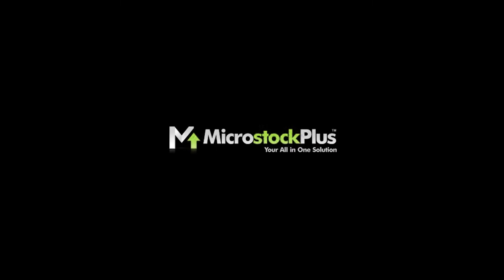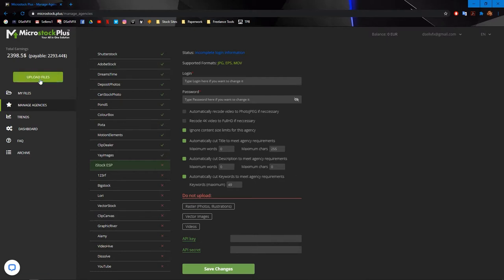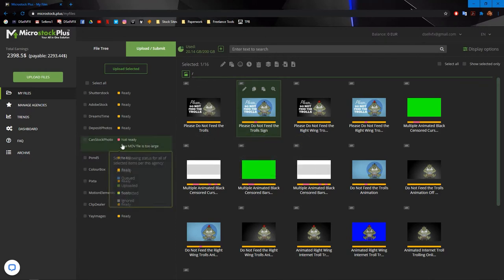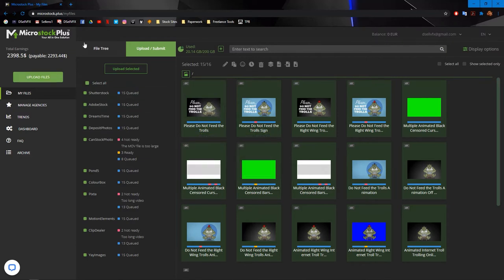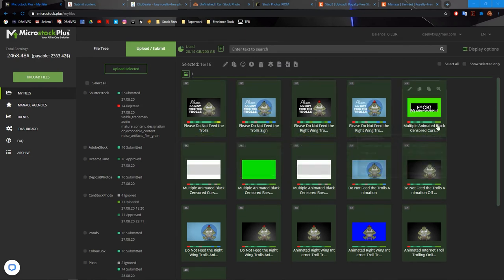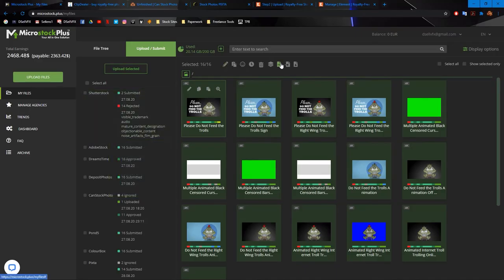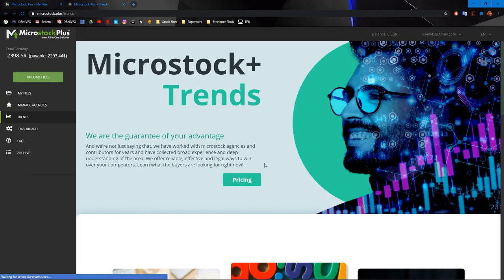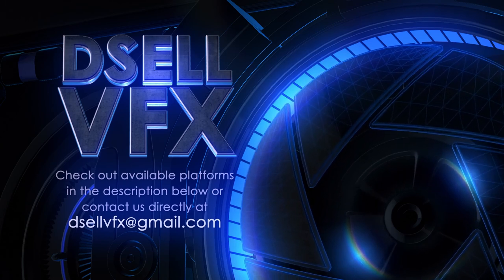Microstock Plus Review and How To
A detailed look at Microstock Plus and how to use it.